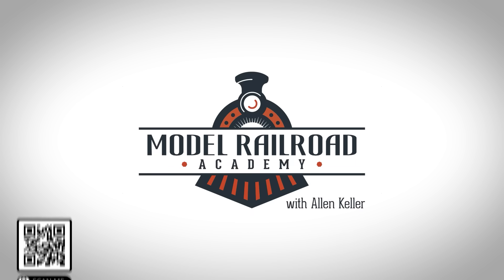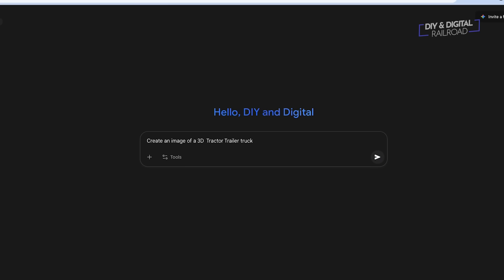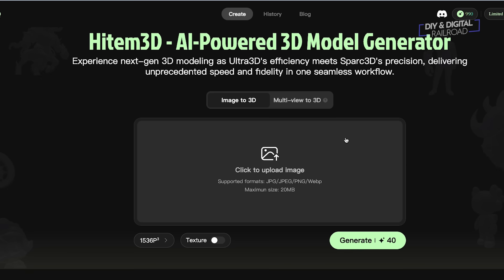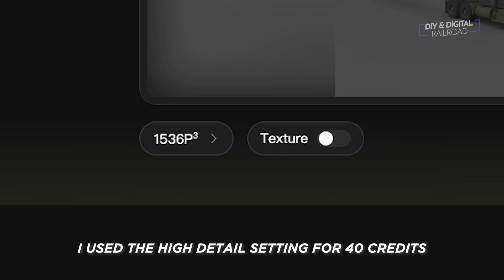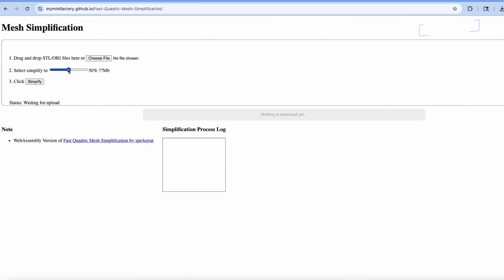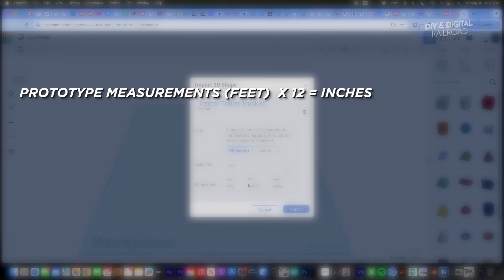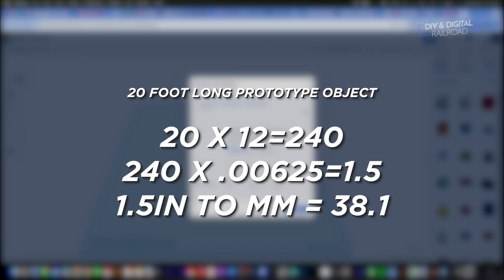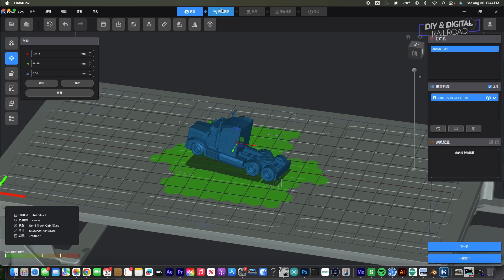Model Railroad 3D Printing Just Got WAAAY EASIER!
The first 1,000 people to click the link will get a full year of Premium membership to Model Railroad Academy for only $1.49

PioCreat Halot X1